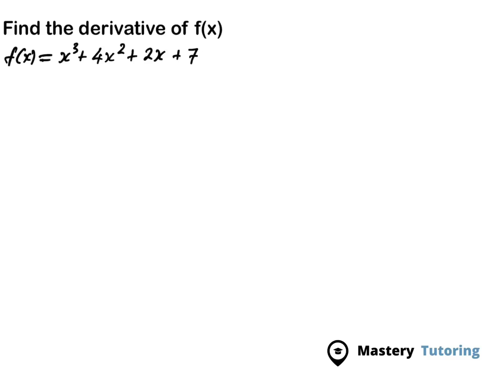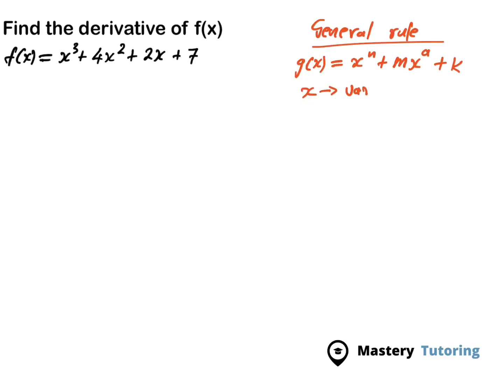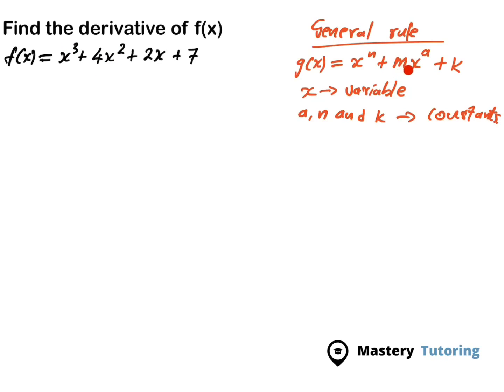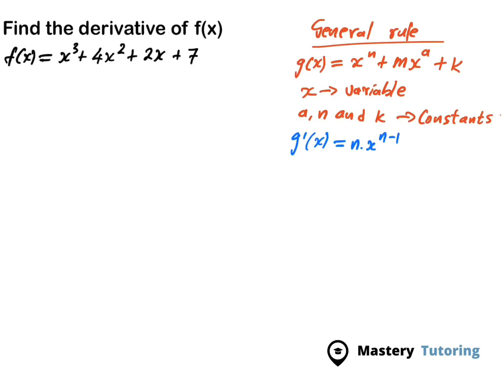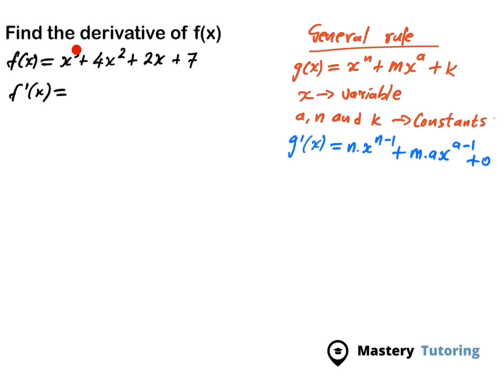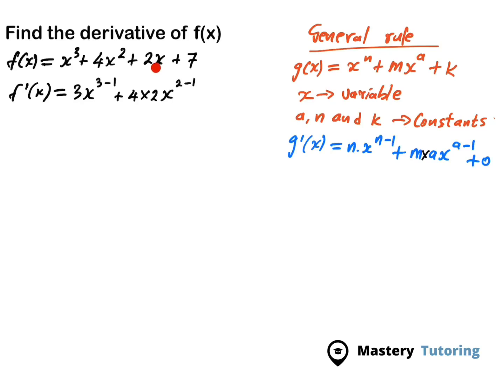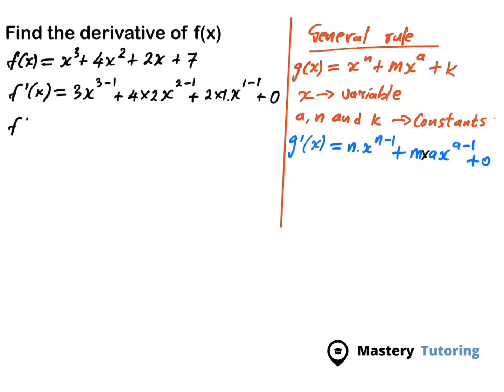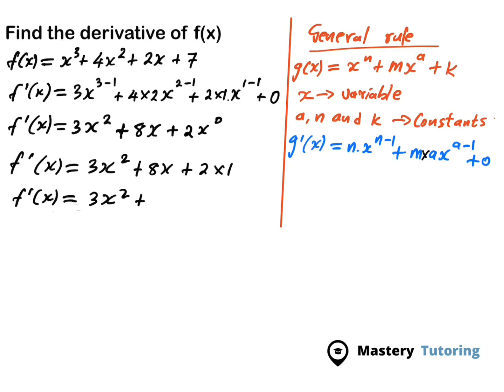Rules of differentiation - Differential Calculus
Explanation and application of the rules of differentiation - Calculus Grade 12 and first year calculus courses